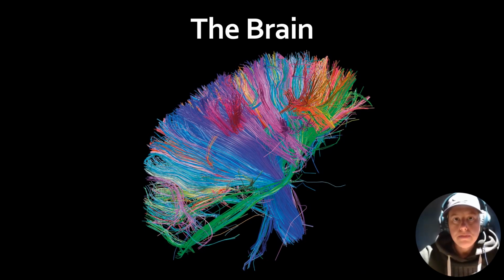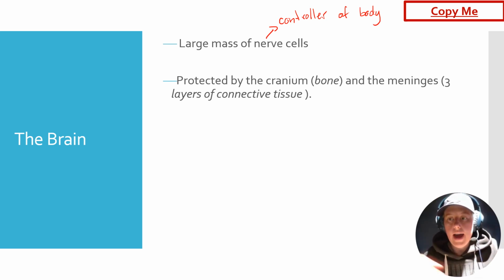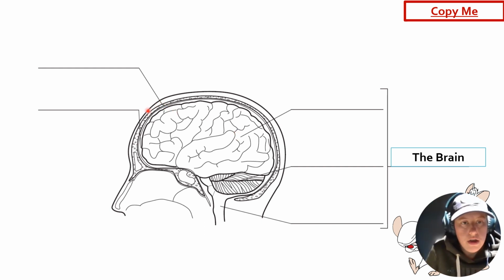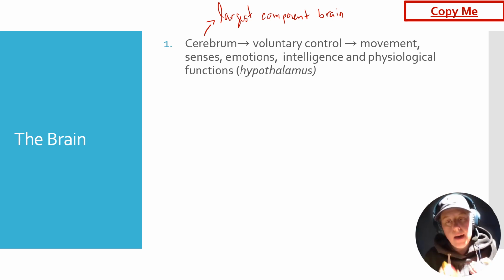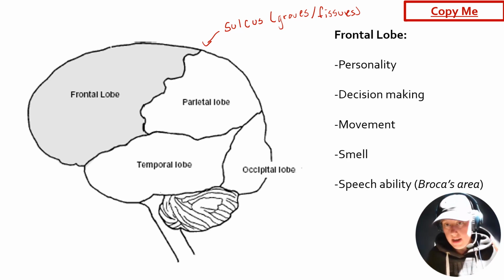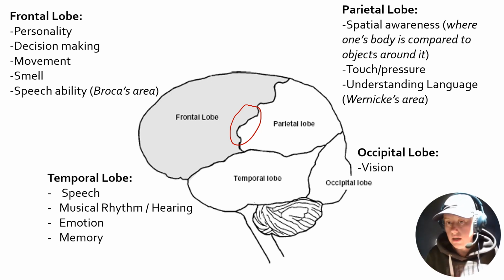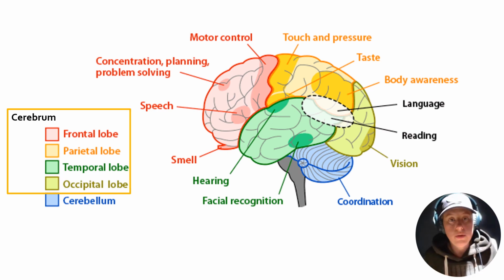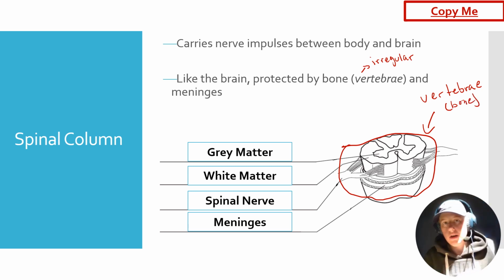Nervous system - The Brain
Part 4 of the series of videos on the Nervous System

Level: Secondary 3 (Grade 9) Biology